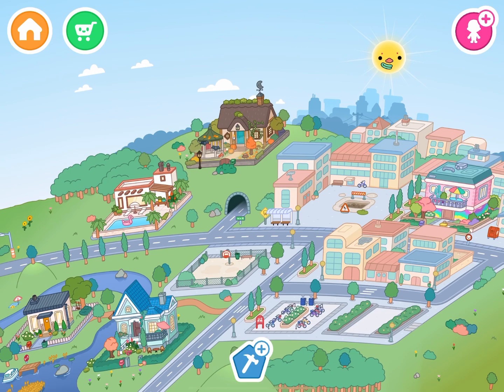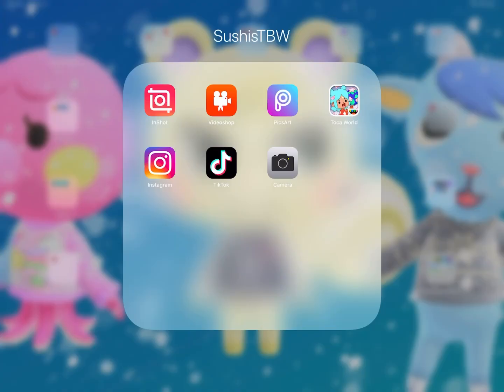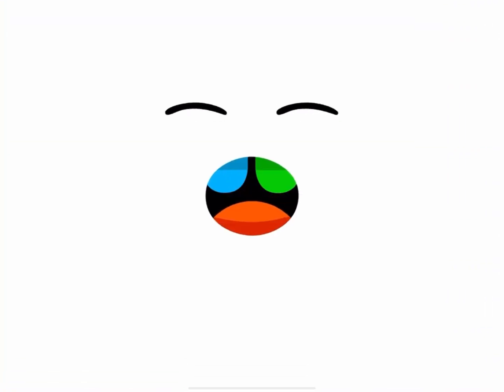RESETING MY TOCA LIFE WORLD!?!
Comment if you have any questions about what happens if you reset your Toca World!